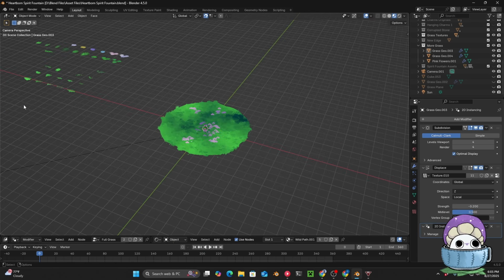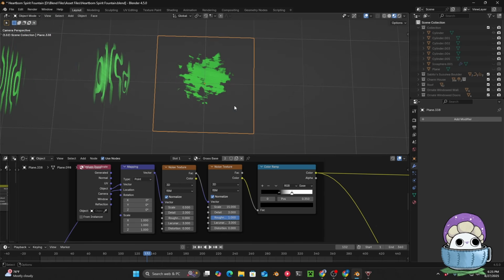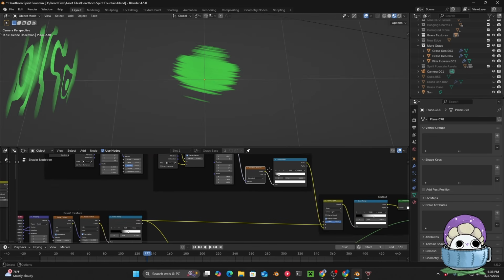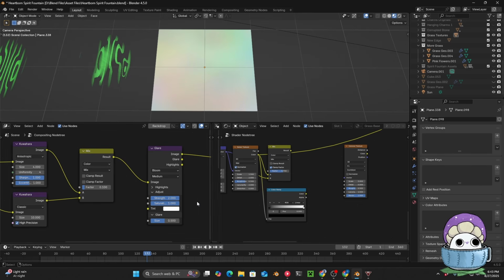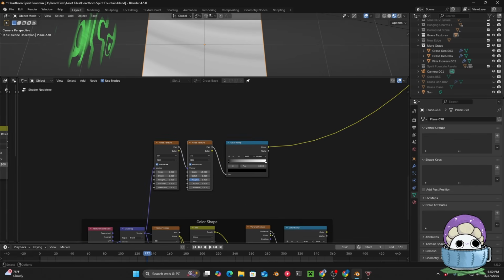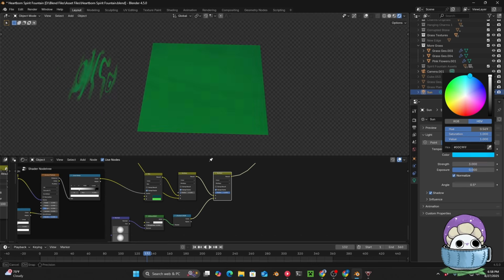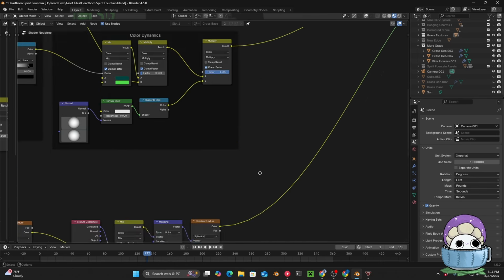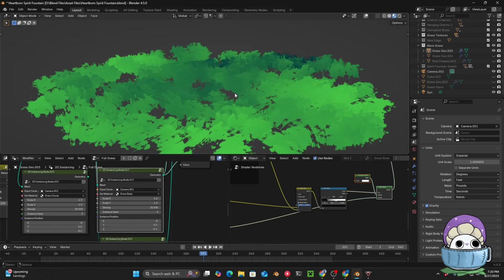Creating Ghibli Grass in Blender | Procedural Anime Shader | Comfee Mug Breakdown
Welcome to the Comfee Mug Channel! Use this technique to create painterly style anime grass in blender with only procedural textures!

Matthew 6:30 & 33-34
"But if God so clothes the grass of the field, which today is alive and tomorrow is thrown into the oven, will He not much more clothe you... But seek first the kingdom of God and His righteousness, and all these things will be added to you. Therefore, do not be anxious about tomorrow, for tomorrow will be anxious for itself. Sufficient for the day is its own trouble."

Video Chapters:
0:00 Ghibli Grass Overview
0:42 Check out the Stream
1:08 Grass Terrain Displacement
1:52 2D Instancing Geometry Nodes
2:37 Learning the Node Functions
6:38 Rebuilding the Base Shader
9:07 Adding the Kuwahara Compositing Filter
9:47 Back to Rebuilding
14:34 BEST Tip for Anime Grass
15:16 Finishing the Base Shader
16:10 Grass Masks!
18:55 Put it ALL Together
20:23 A few More Adjustments
21:00 Transparency Settings
21:26 Filling Our Grass Scene
22:15 There's SO Much More
22:31 Make Ghibli Water